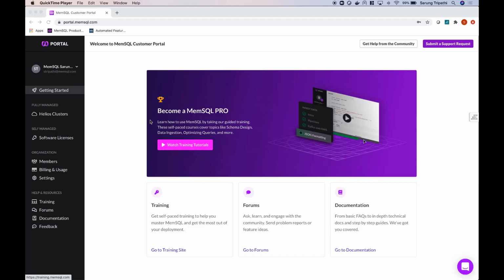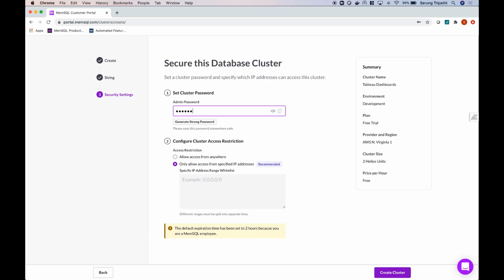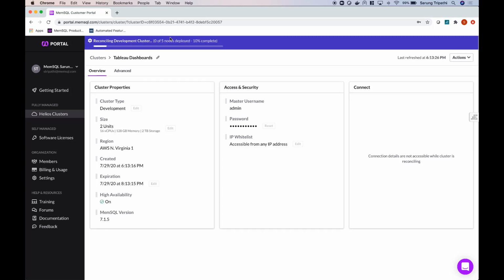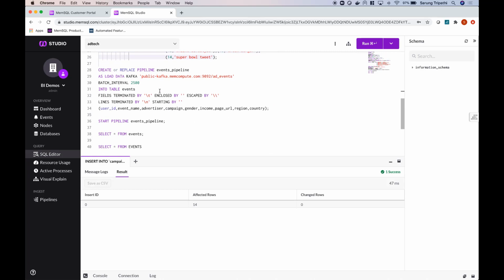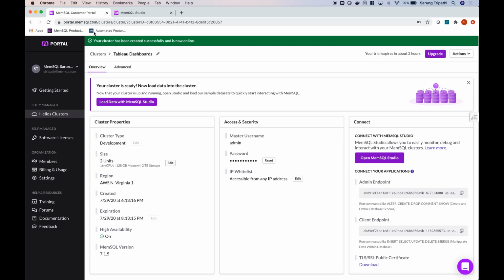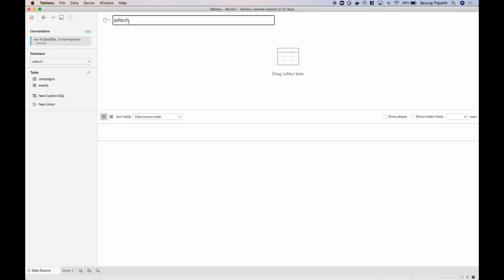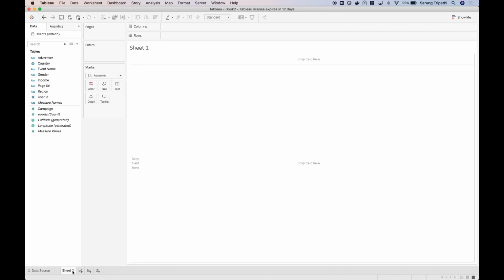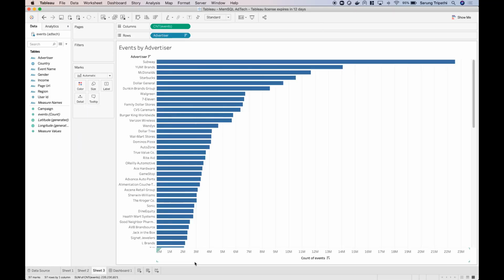Get Started with SingleStore Managed Service and Tableau for AdTech Data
SingleStore Managed Service is a blazingly fast fully managed cloud database. Tableau is a leading dashboard for visualizing AdTech data. Combine them together for a truly remarkable experience. In this video we spin up a SingleStore managed database, ingest AdTech data, and then visualize it in Tableau. today.